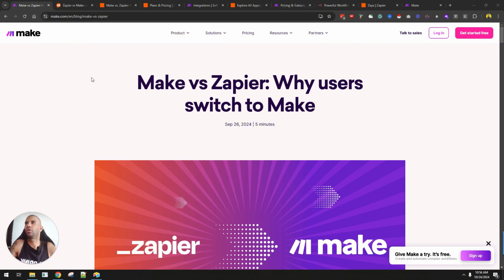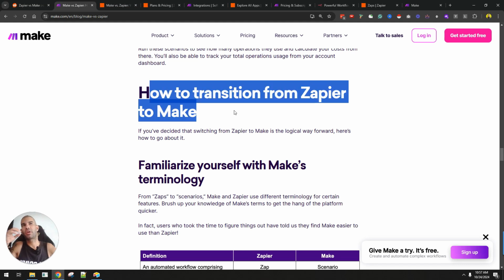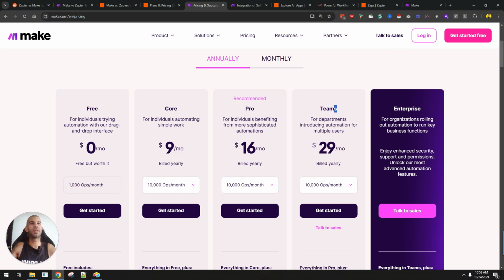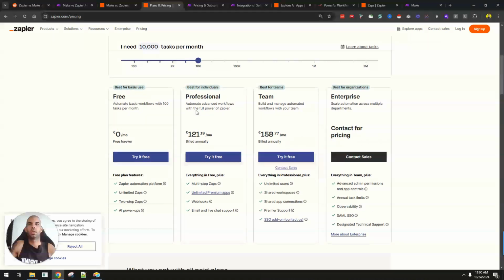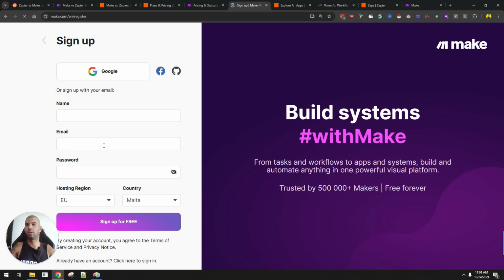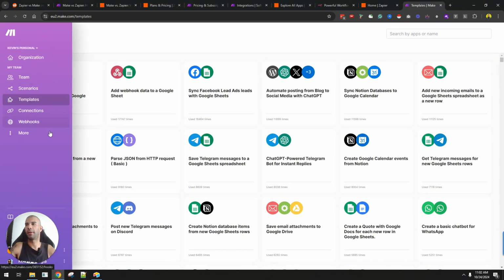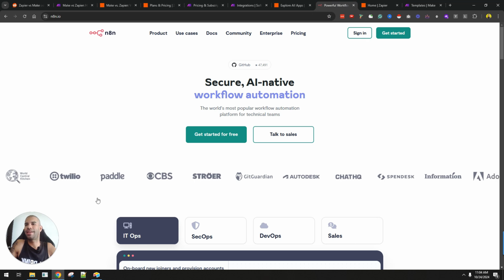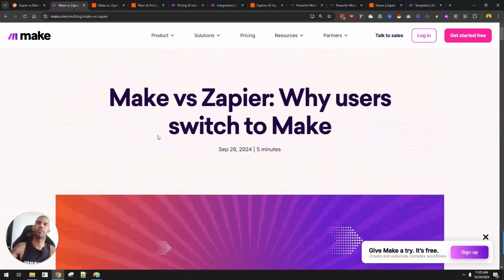Should You Switch From Zapier To Make?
In this video, I dive into one of the automation world’s hottest debates: Make vs. Zapier. If you've ever wondered which of these tools is best for your workflow, you’re not alone! I’ll walk you through the pros and cons of each, comparing their pricing, integrations, and unique features. I also touch on an open-source alternative that tech-savvy folks might enjoy exploring.

With Zapier, you get access to 8,000+ app integrations and a range of advanced tools like chatbots and templates. Make, however, offers a visually interactive automation builder that’s easy to use and very budget-friendly, making it perfect for anyone looking to build automations without a steep learning curve. And with Make’s HTTP module, connecting to any API opens up virtually endless possibilities.

By the end, you’ll have a clear understanding of each platform’s strengths and be better equipped to decide which one suits your needs. Plus, I’ll share a tip on how to combine both tools to get the best of both worlds.